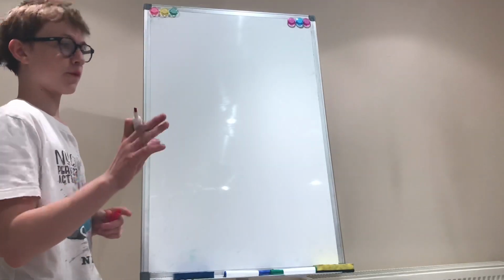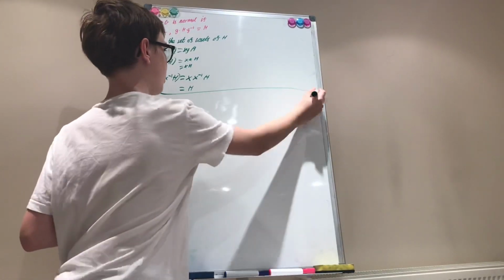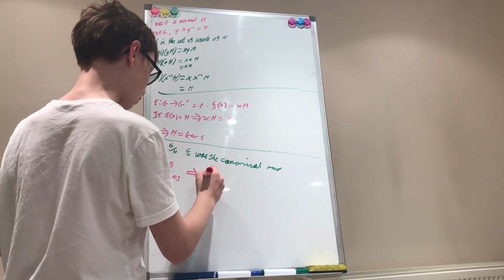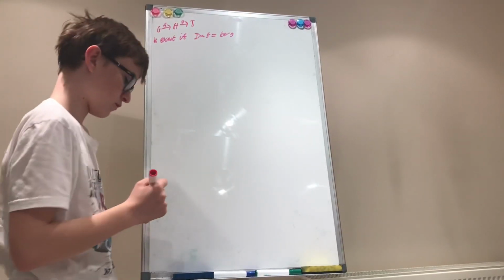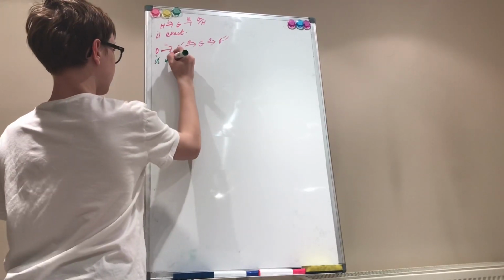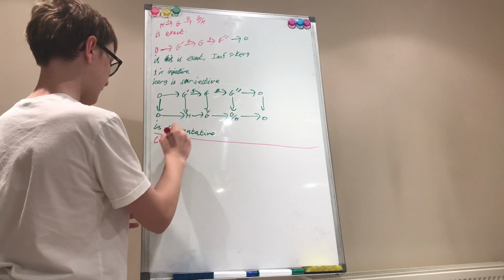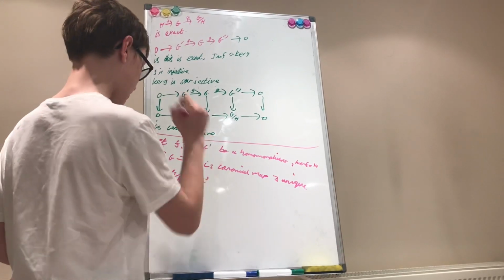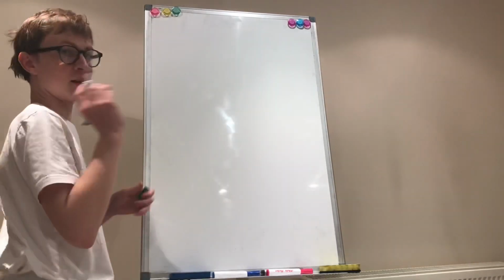Abstract Algebra 1.5: Normal Subgroups, Quotient Groups and Exact Sequences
Algebra stuff